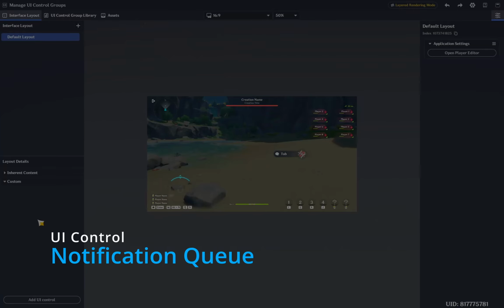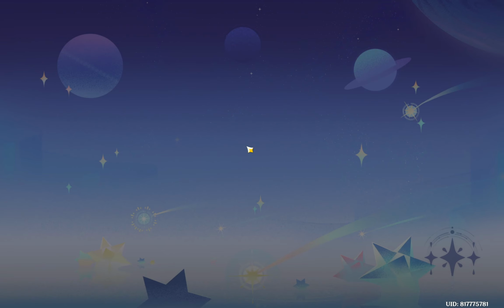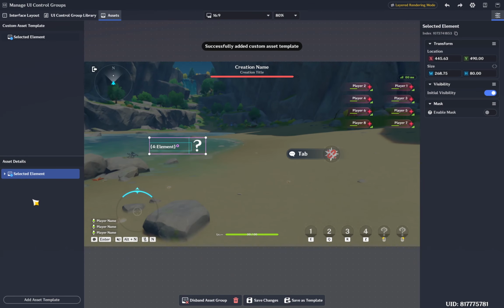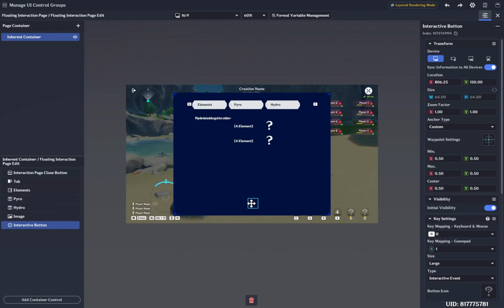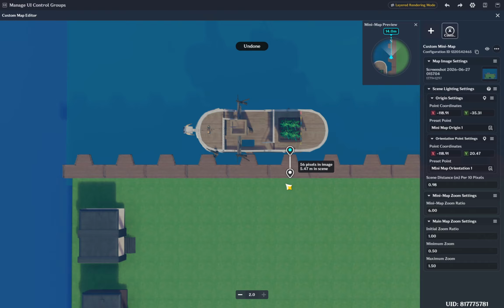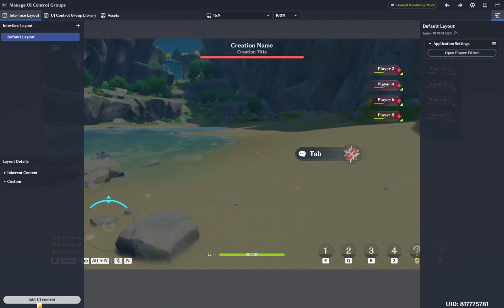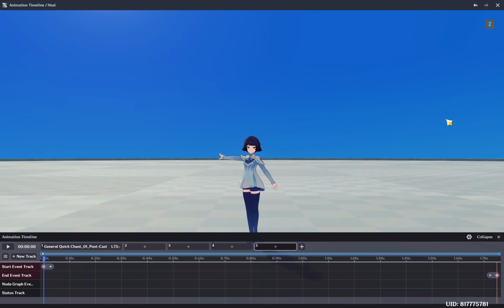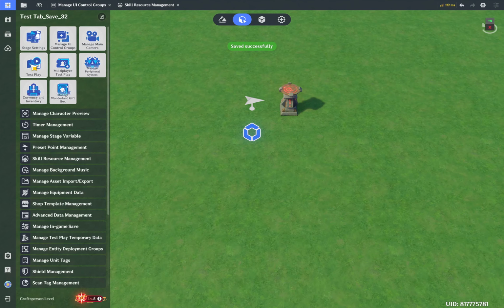Miliastra Wonderland Guide - UI Controls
In this tutorial we will be learning how we can create different kinds of UI Controls in Miliastra Wonderland. This tutorial contains explanation of below UI Controls:

1. Notification Queue - 0:00
2. Floating Interaction Page - 18:53
3. Custom Mini Map - 48:00
4. Image - 1:08:16
5. Special Number - 1:19:59